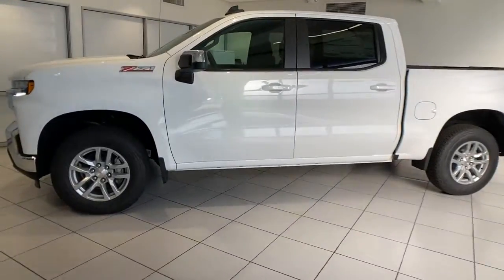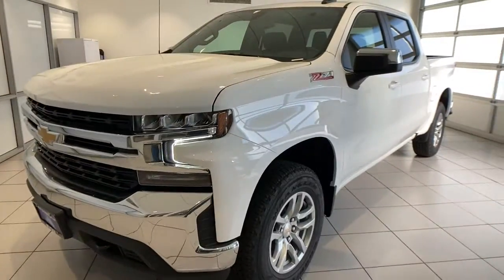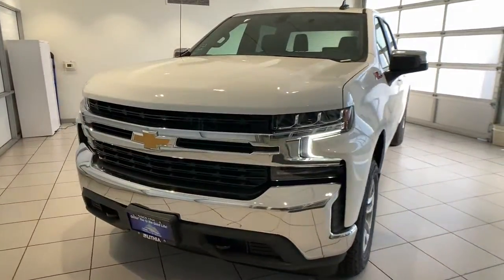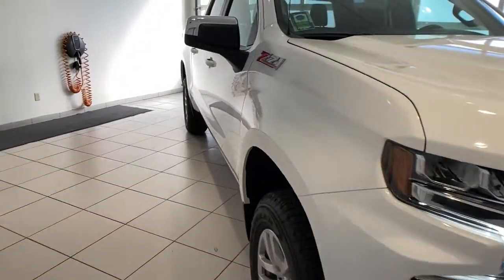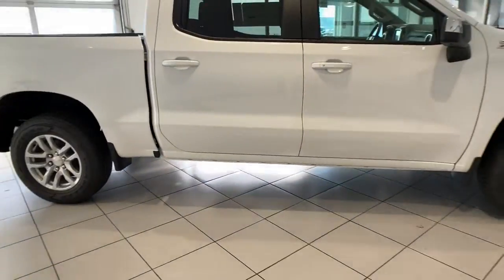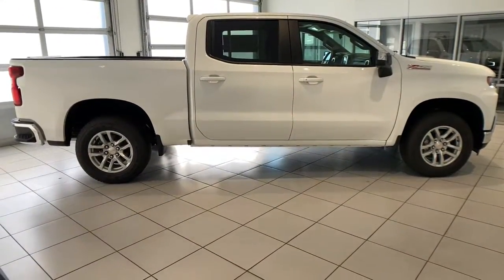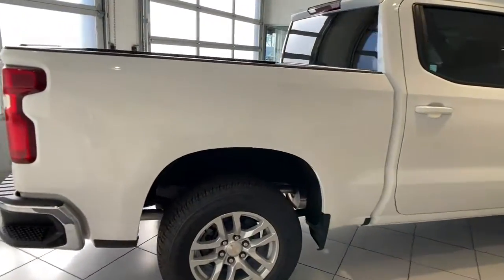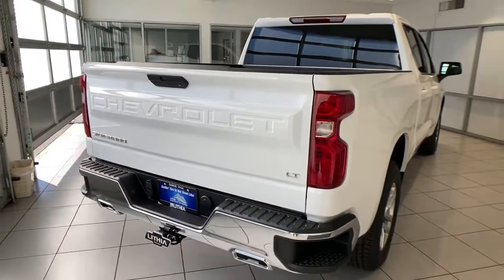2021 Chevrolet Silverado_1500 Redding, Eureka, Red Bluff, Chico, Sacramento, CA MZ439657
SUMMIT WHITE New 2021 Chevrolet Silverado_1500 available in Redding, California at Lithia Chevrolet Redding. Servicing the Eureka, Red Bluff, Chico, Sacramento, CA area.
2021 Chevrolet Silverado_1500 4WD Crew Cab 147 LT w/1LT - Stock#: MZ439657 - VIN#: 1GCUYDED1MZ439657

Heated Seats Rear Air 4x4 Turbo Charged Engine Onboard Communications System Satellite Radio Back-Up Camera Chrome Wheels. LT trim SUMMIT WHITE exterior and JET BLACK interior. FUEL EFFICIENT 22 MPG Hwy/16 MPG City! CLICK NOW! KEY FEATURES INCLUDE: 4x4 Rear Air Back-Up Camera Turbocharged Satellite Radio Onboard Communications System Trailer Hitch Chrome Wheels Dual Zone A/C Smart Device Integration WiFi Hotspot. Privacy Glass Keyless Entry Steering Wheel Controls Electronic Stability Control Alarm. OPTION PACKAGES: ENGINE 5.3L ECOTEC3 V8 (355 hp [265 kW] @ 5600 rpm 383 lb-ft of torque [518 Nm] @ 4100 rpm); featuring available Dynamic Fuel Management that enables the engine to operate in 17 different patterns between 2 and 8 cylinders depending on demand to optimize power delivery and efficiency (NOTE: Certain 21MY vehicles will include (YK9) Not Equipped with Dynamic Fuel Management.) Z71 OFF-ROAD PACKAGE includes (Z71) Off-Road suspension (JHD) Hill Descent Control (NZZ) skid plates and (K47) heavy-duty air filter Includes Z71 hard badge (N10) dual exhaust (PZX) 18 bright silver painted wheels (XCK) 265/65R18 all-terrain blackwall tires and (NQH) 2-speed transfer case. BED PROTECTION PACKAGE includes (B1J) wheel house liners and (CGN) Chevytec spray-on bedliner REMOTE VEHICLE STARTER SYSTEM TRANSMISSION 8-SPEED AUTOMATIC ELECTRONICALLY CONTROLLED with overdrive and tow/haul mode. Includes Cruise Grade Braking and Powertrain Grade Braking (STD) SEATING HEATED DRIVER AND FRONT OUTBOARD PASSENGER AUDIO SYSTEM CHEVROLET INFOTAINMENT 3 SYSTEM 8 diagonal color touchscreen AM/FM stereo. Additional features for compatible phones include: Bluetooth audio streaming for 2 active devices Horsepower calculations based on trim engine configuration. Fuel economy calculations based on original manufacturer data for trim engine configuration. Please confirm the accuracy of the included equipment by calling us prior to purchase.